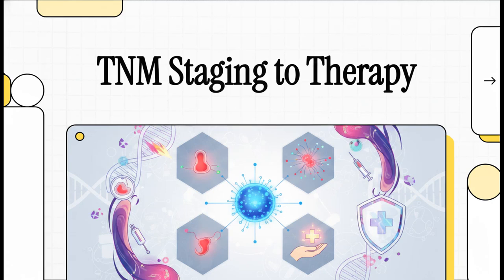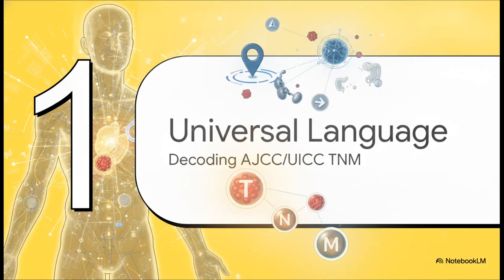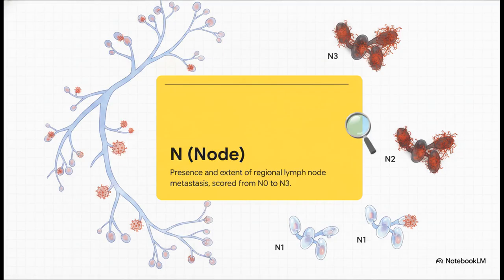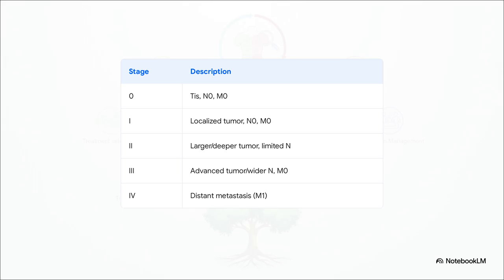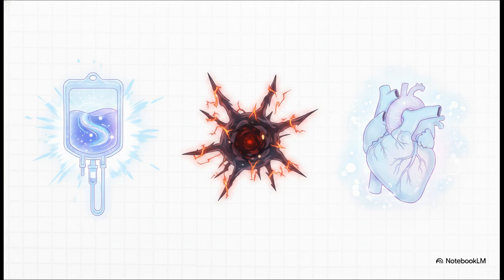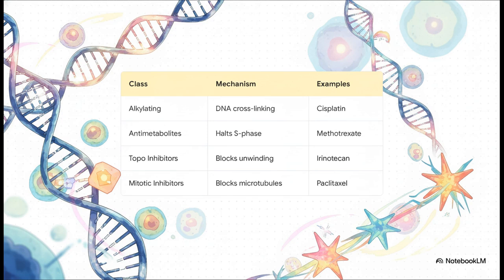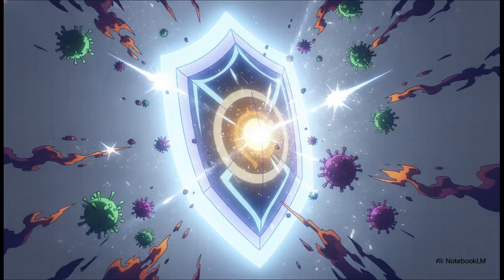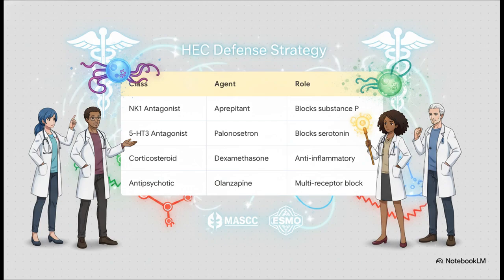TNM Staging to Therapy